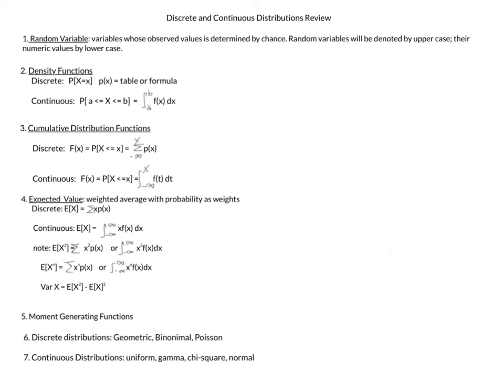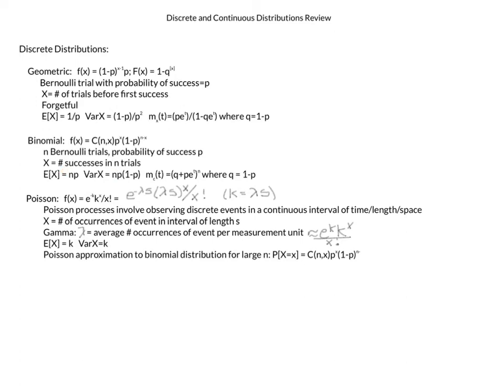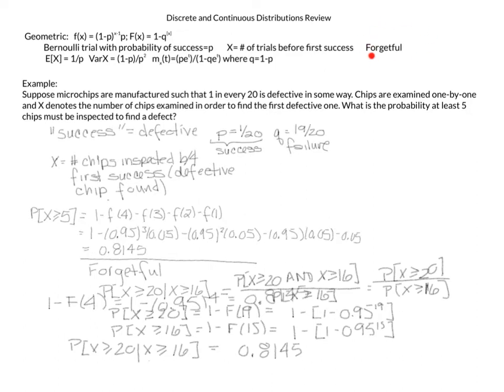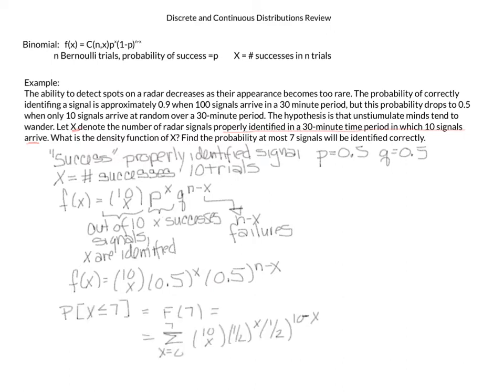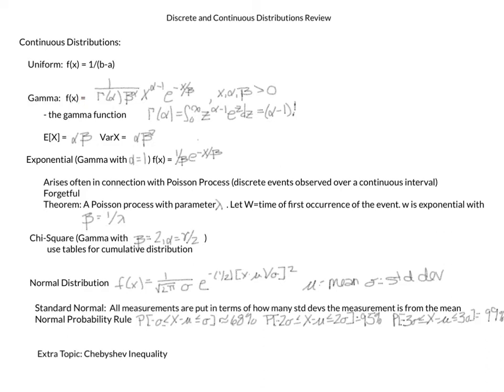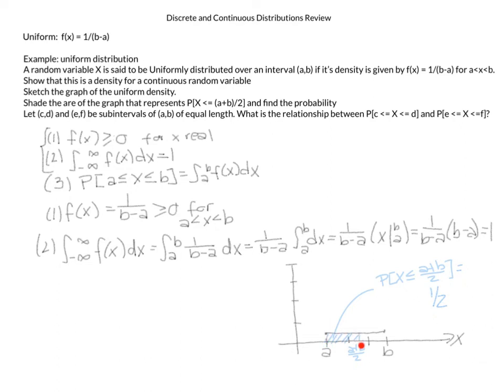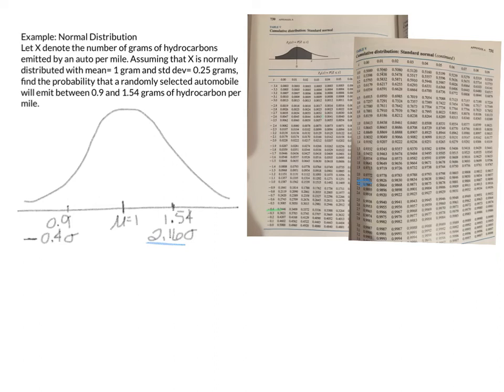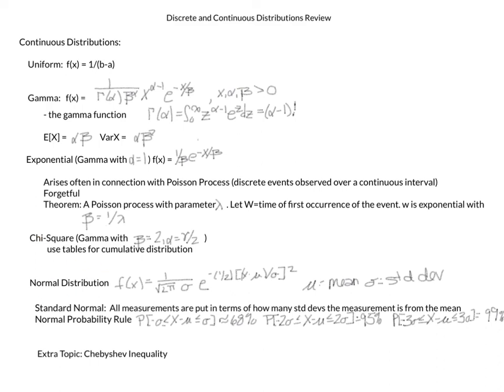Probability Ch3: Geometric, Binomial, Poisson, Uniform, Exponential, Normal Distributions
Discrete and Continuous Distributions Review: Specific Examples of Distributions including the Geometric, Binomial, Poisson, Uniform, Exponential, and Normal Distributions.
Topics include: Bernoulli Trials and the Geometric and Binomial Distributions, the Poisson distribution, Uniform, Gamma Distributions and the Exponential Distribution, the Normal Distribution and Standard Normal and Normal Probabilities
- examples worked to calculate density functions, cumulative distribution and probability a random variable takes a value or range of values
- Recommended Textbook: Milton and Arnold